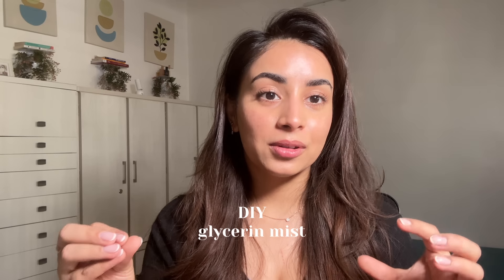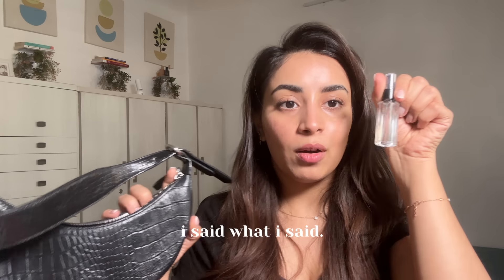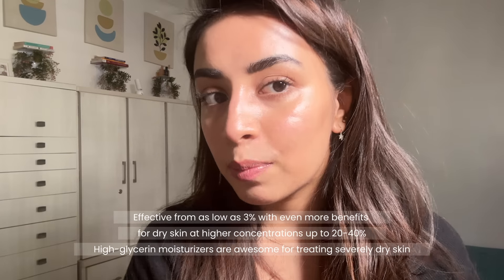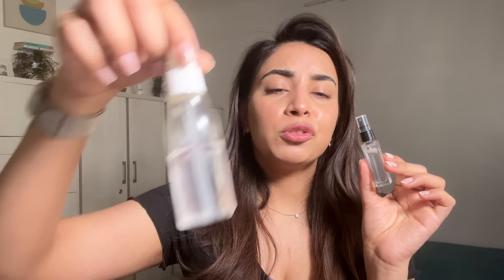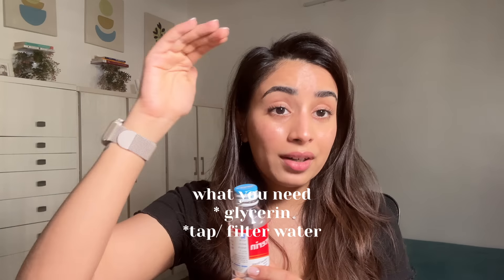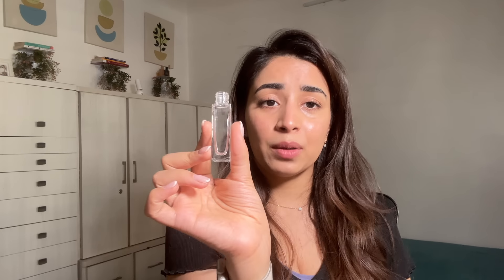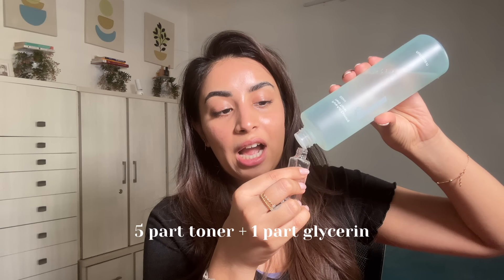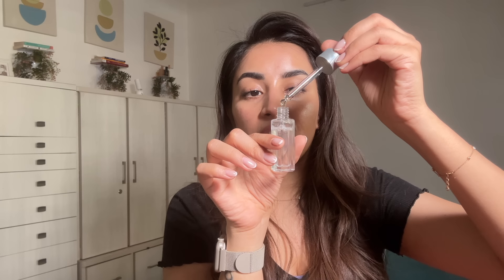DIY skincare hack for 💦GLOWY RADIANT SKIN💦 (not a click-bait)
Hey !

00:00 - Start
03:11 - BENEFITs
05:05 - SIZE
05:58 - DIY MIST RECIPE

Product Links:
mist bottle small
mist bottle medium
mist bottle large;
glycerin
medical grade glycerin
drugstore glycerin

If you are new, Welcome to the family, here we talk skincare, health & lifestyle ( mostly skincare though) Please make sure that you leave only kind & positive comments and do not bring hate or unnecessary negativity to this channel.
We are all here to learn new things and chill along the way ♡

EDITING APP - DAVINCI resolve ( free)
Camera - sony zv1
Thumbnail - canvas & procreate
And my BIG BIG BRAIN :0